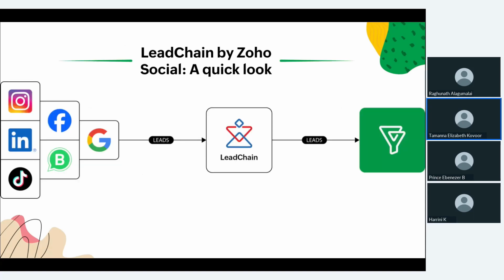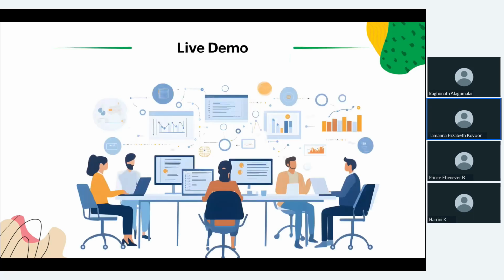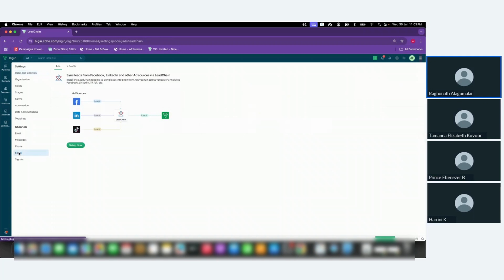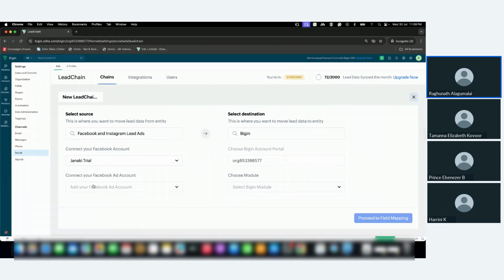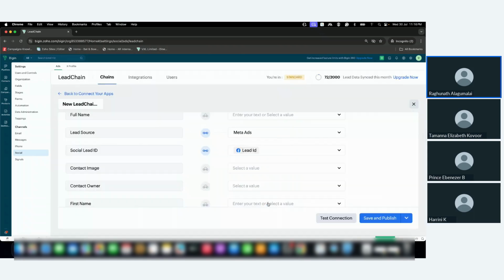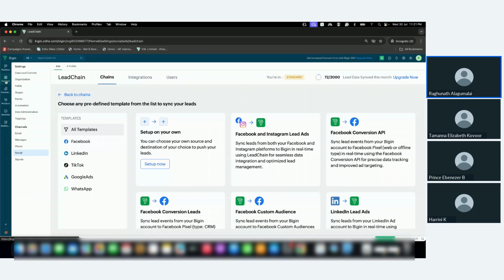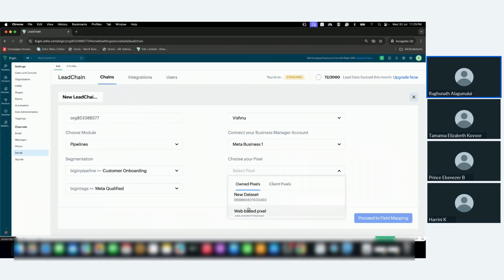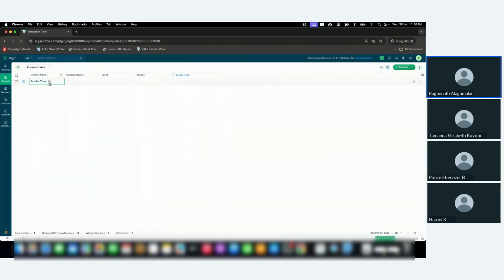Bigin Masterclass #22 | Smarter lead management with Bigin + LeadChain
Tired of wasting money on ads that don’t convert?

In this webinar, we’ll show you how Bigin + LeadChain helps you automatically capture leads from the ads you run on social media.
Track which ones become customers, and send that data back to your ad platforms for smarter targeting.

Whether you’re a marketer, small business owner, or sales professional, this session will help you turn leads into customers more efficiently.

 Watch now to see how Bigin + LeadChain makes your lead management smarter and easier.